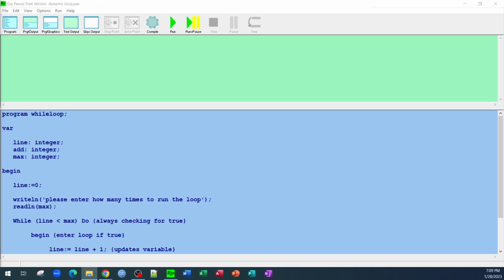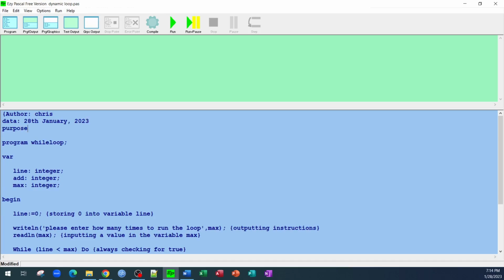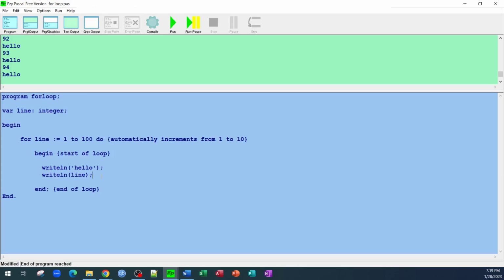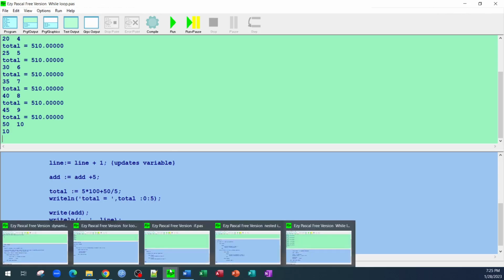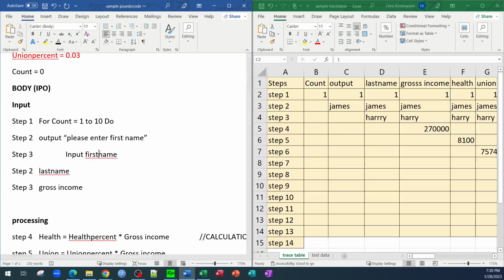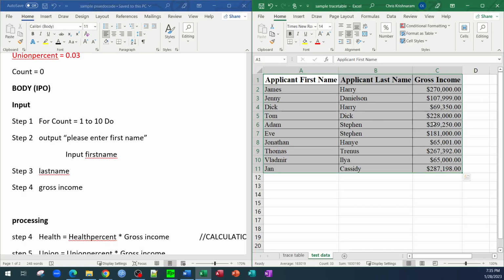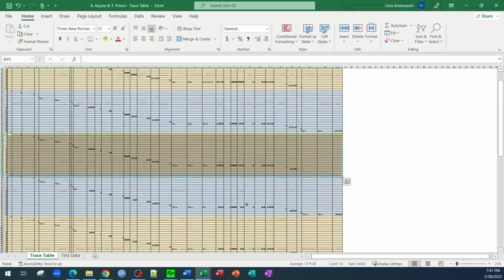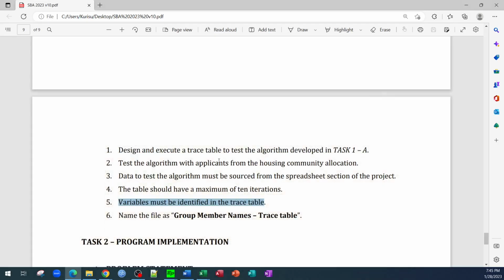10.2 Trace table Saturday lesson - 28/01/2023